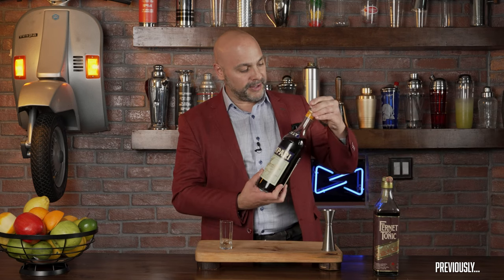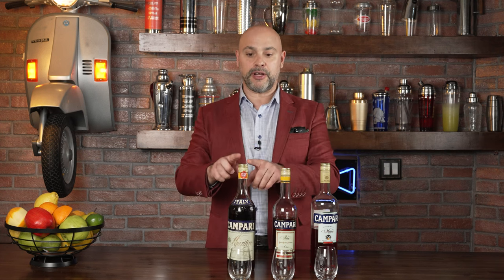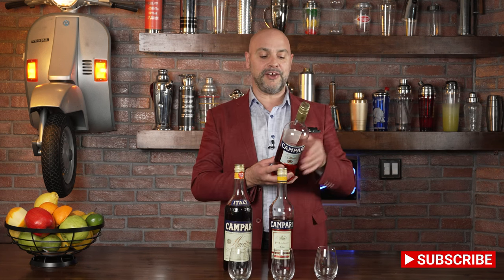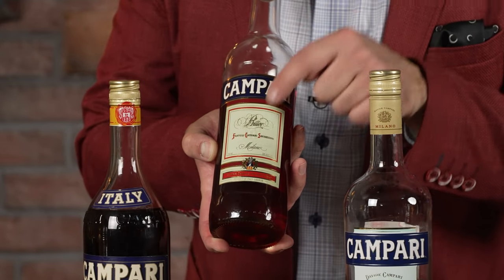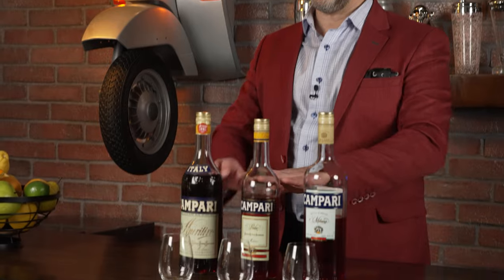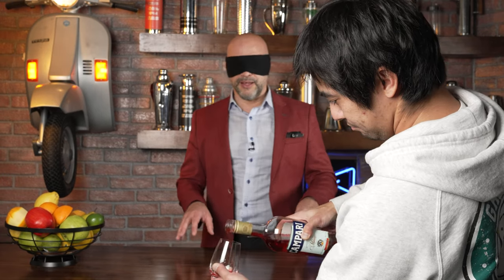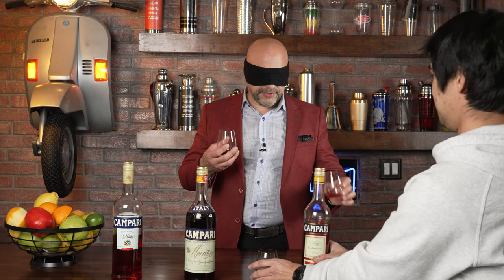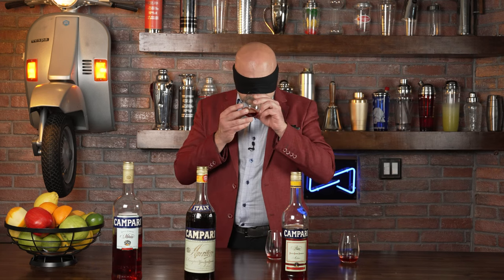Is Older Better? VINTAGE Campari Blind Comparison! | Master Your Glass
On this episode of MYG I blind taste three different Campari liqueurs from three different ages.
@00:00 From Last Week
@00:25 Intro & Difference in Campari Bottles
@03:14 The difference between the two
@08:15 My Final Verdict
@08:51 The Actual Verdict
 @09:44 Key Learning and Outro